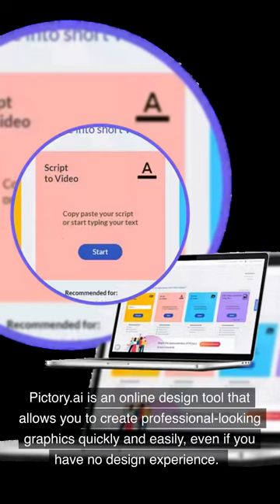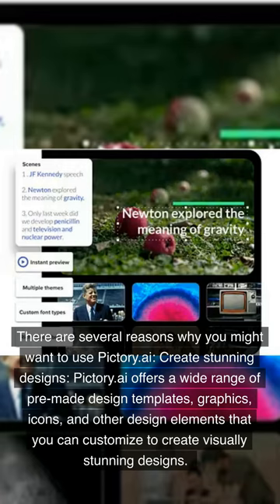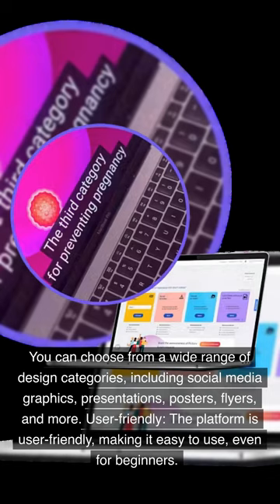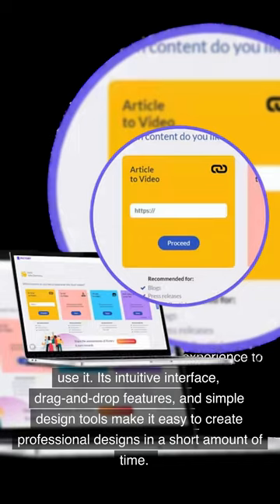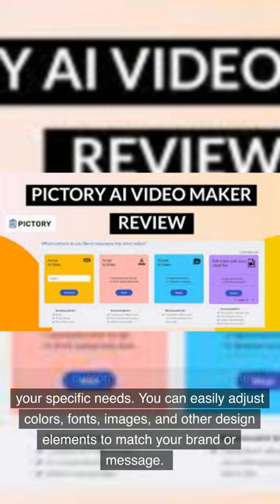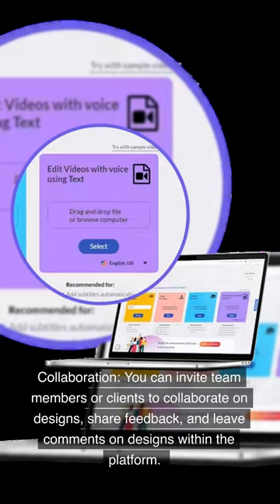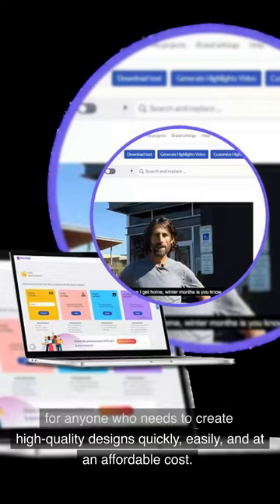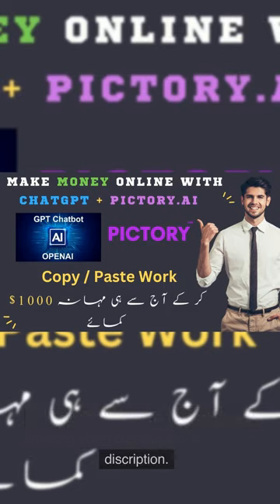Pictory.ai short intro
Chatgpt and Pictory’s my ‘go to’ tool for making videos from text.

 "💕 dirk13 💕 "

“Before I found Pictory, creating videos took way too long so I never got round to it. Now I create stunning videos from my scripts in just a few minutes.

“As a video creator, one thing I am always short on is time. I use Pictory because it allows me to create amazing videos from text in just a few minutes and for next to nothing.

“Pictory has been a game-changer for my video creation journey. I can now create videos from my scripts in just minutes and for just a few dollars a month!

Pictory has enabled me to take my video creation to the next level. I use it to create engaging videos from my scripts in just minutes and for just a few dollars a month!

Tip For Advanced Marketers:

To send people directly to the page on our website which talks about our script to video feature, instead of our home page, use the link format below:

Your reward for referring new customers
You get 20% recurring commission for each referred customer

So Join for Free NOW!